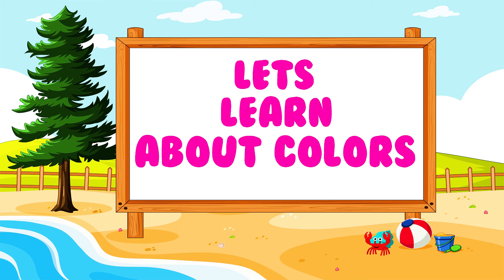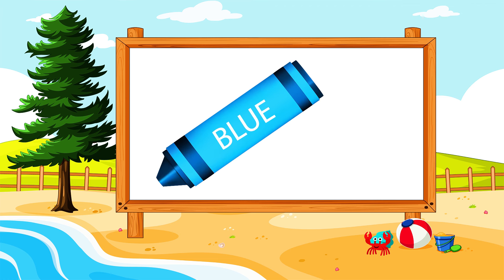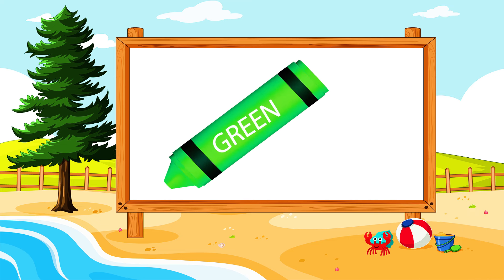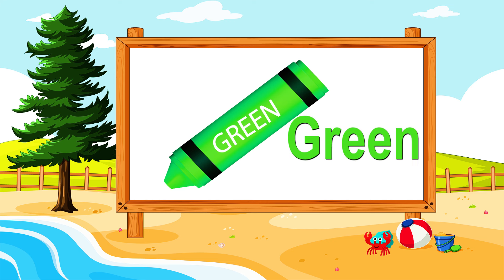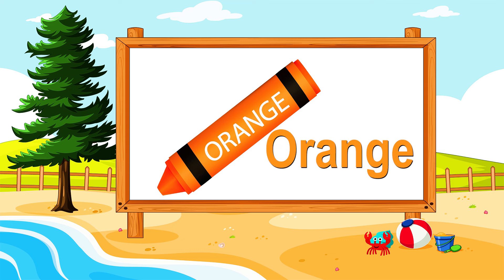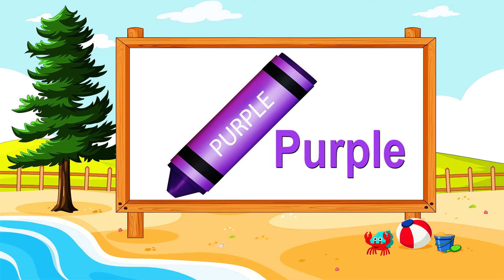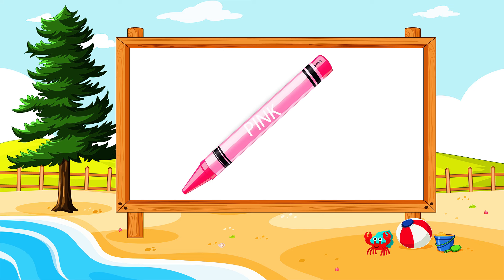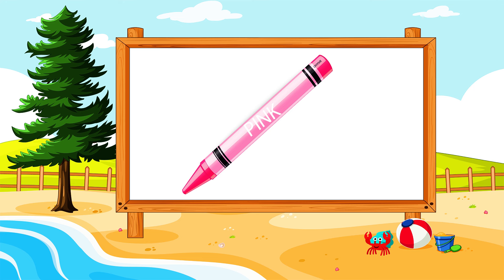Colors Unleashed: Transform Your Learning Experience Now! || abckidslearningtvworld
In this video, we uncover the transformative power of colors in enhancing your learning experience. Discover proven strategies, expert insights, and insider tips to unlock your full potential through colors. Whether you're a beginner or looking to advance your skills, this comprehensive guide has something for everyone. Watch now and embark on a journey of discovery and growth!